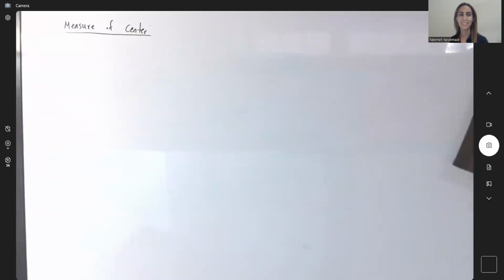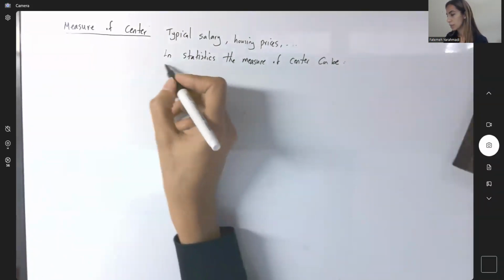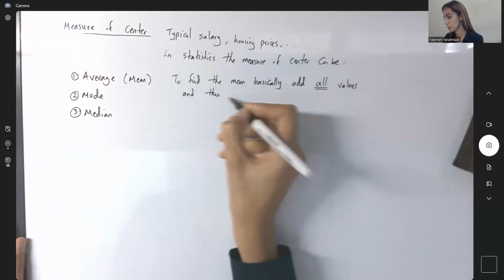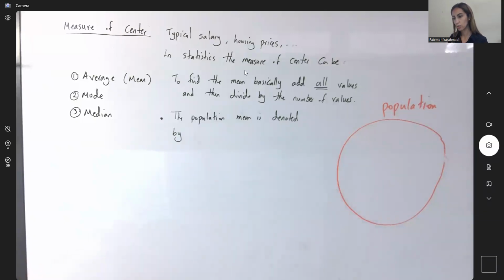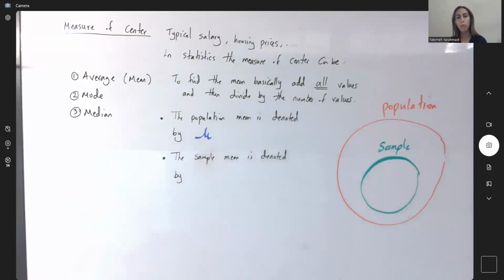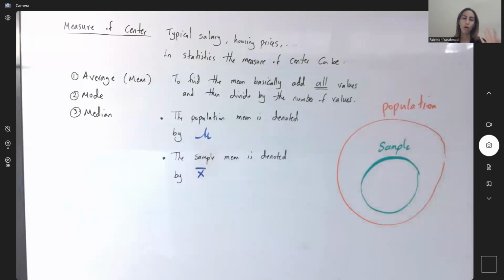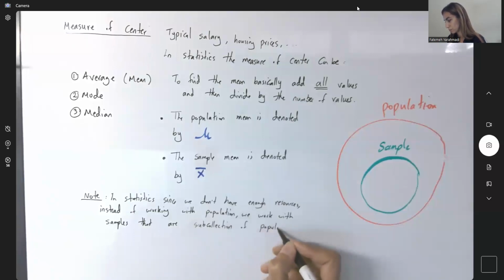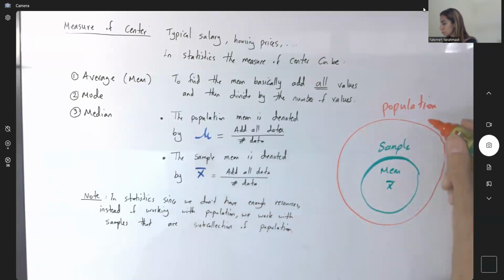Measure of center: Mean, Mode, Median